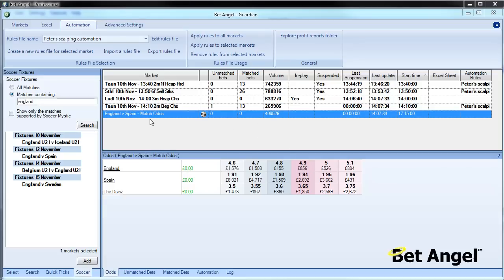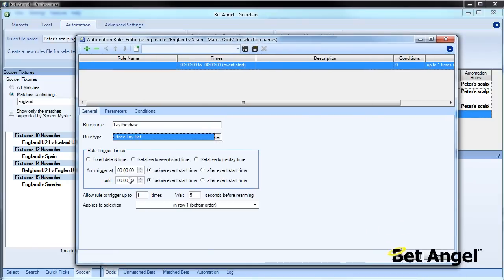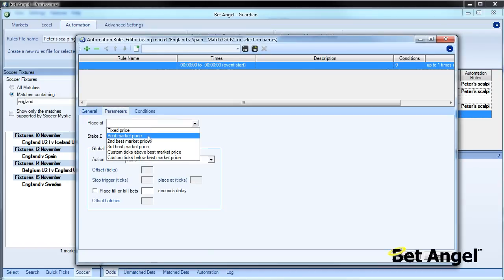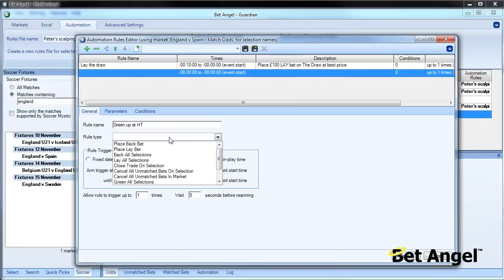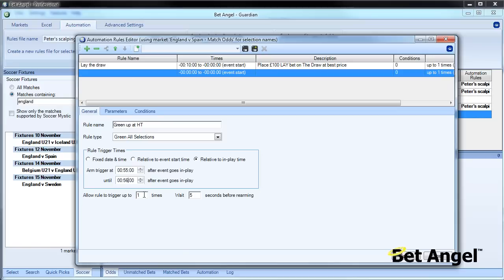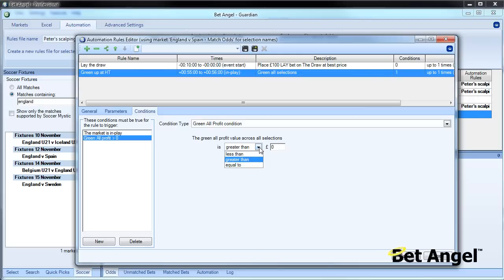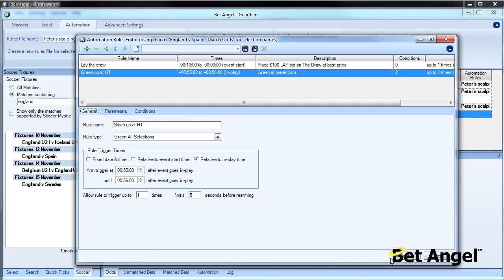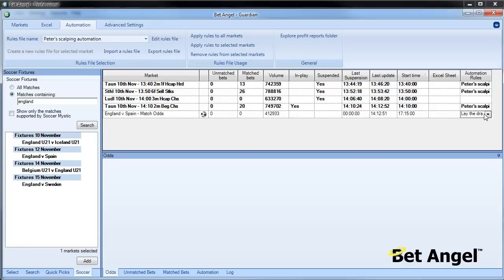Betfair trading bot - Lay the draw strategy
This video shows an example of the type of trade you can automate with Bet Angel Guardian. Setting up the rules in this manner will allow you to lay the draw before the start of the match and green up at half time.

If you want you could set Bet Angel to green up after the position moves into profit during the match. betfair